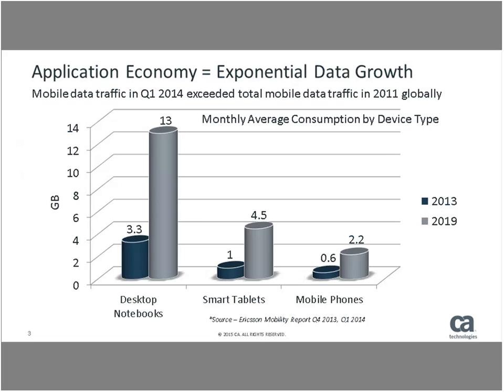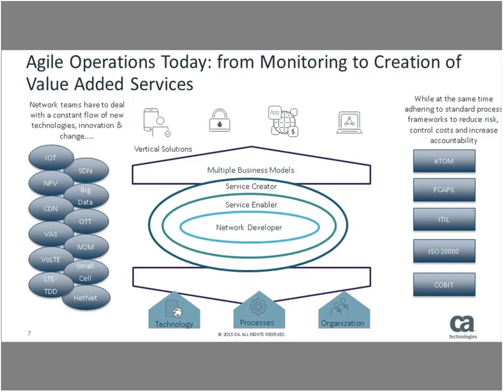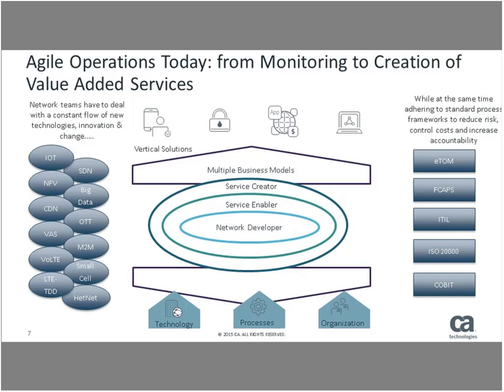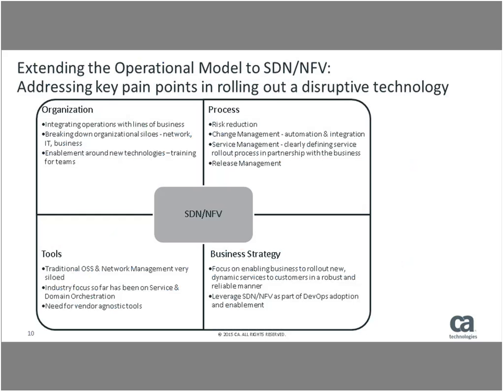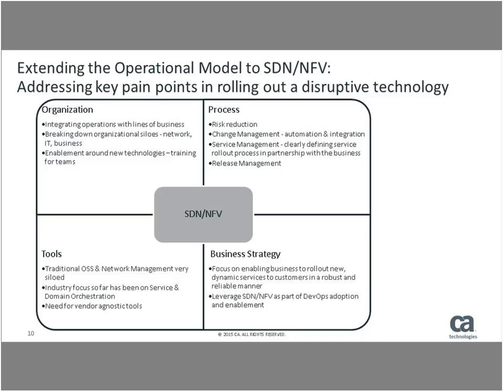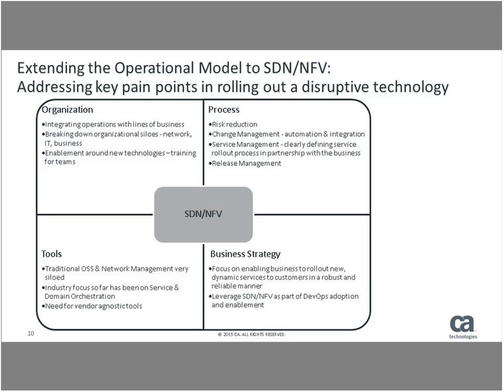Sept 2016 -Operationalizing your Virtual Network: Getting to the Next Level with SDNNFV Management